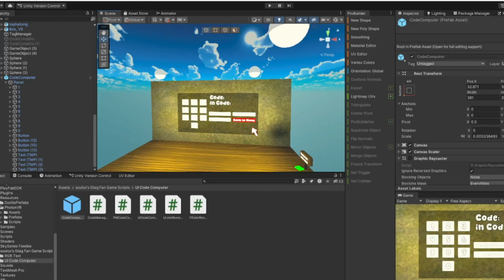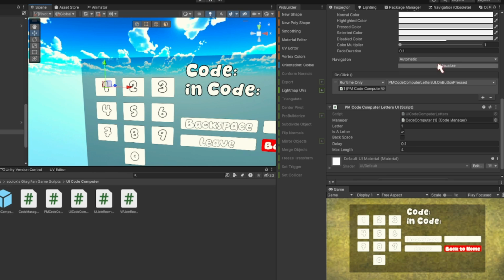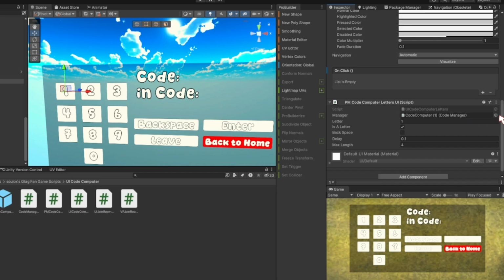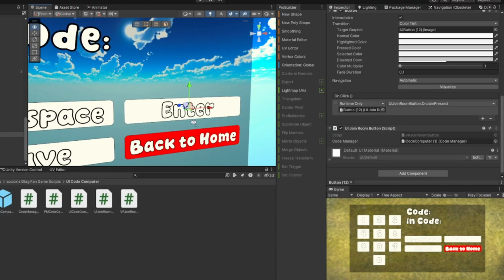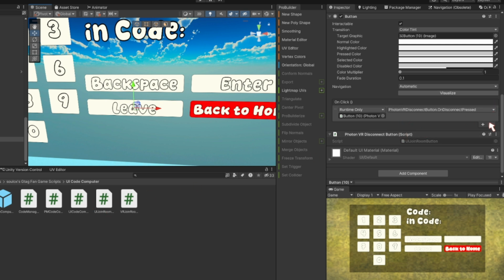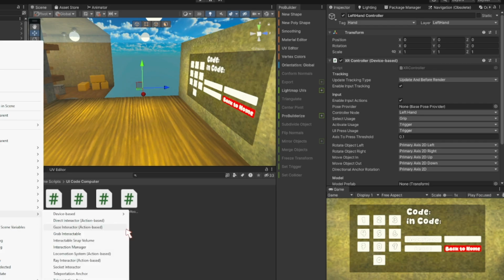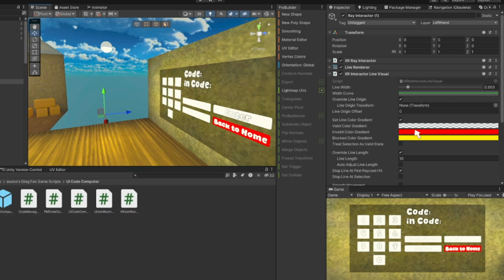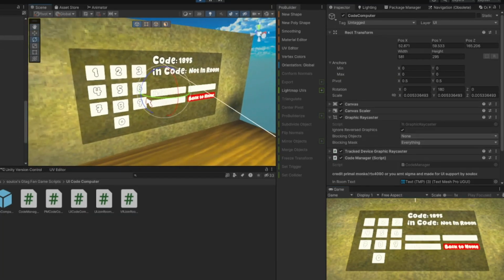How to add a UI Code Computer to your Gorilla Tag Fan Game!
(should be infinite links if not lmk in comments)